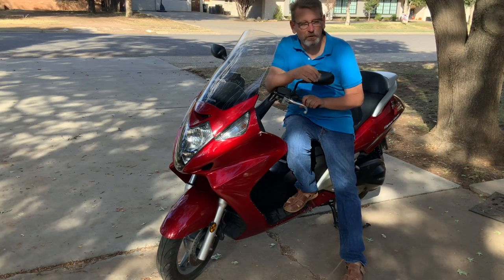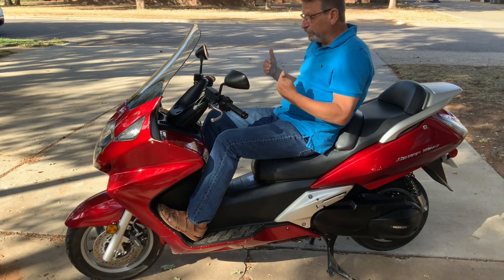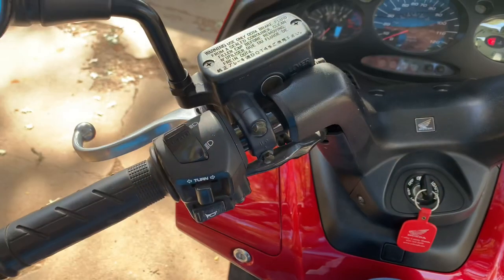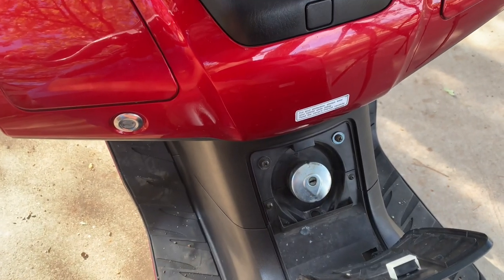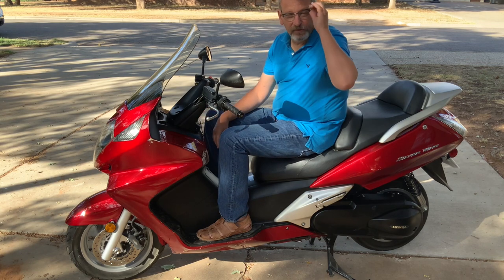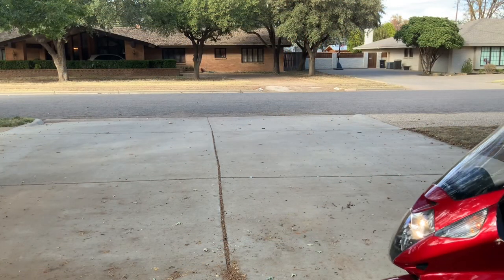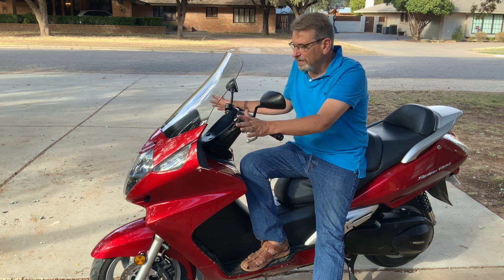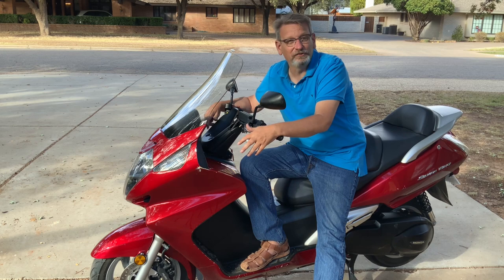S1E19: My 2003 Honda Silverwing Maxi Scooter! Review....